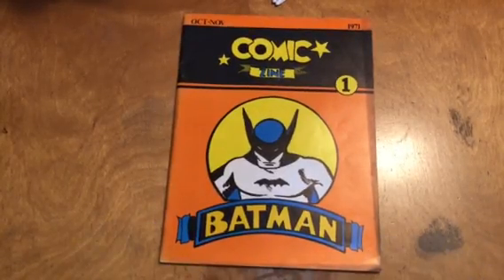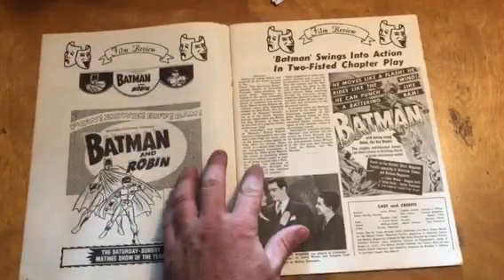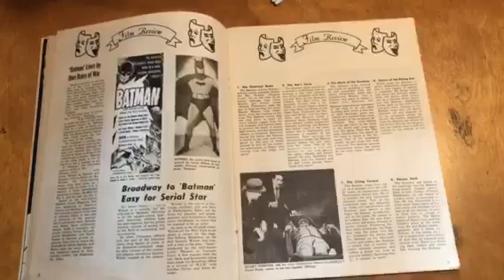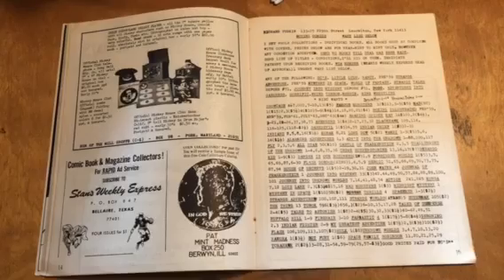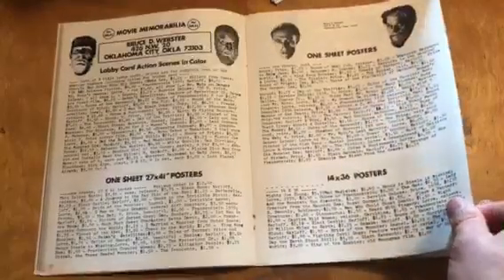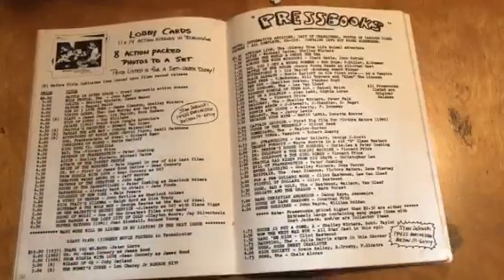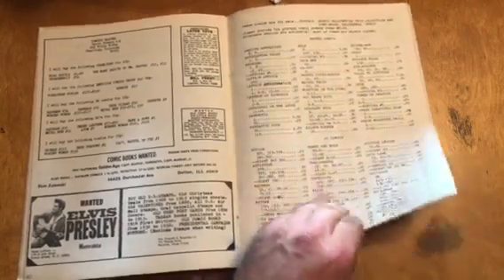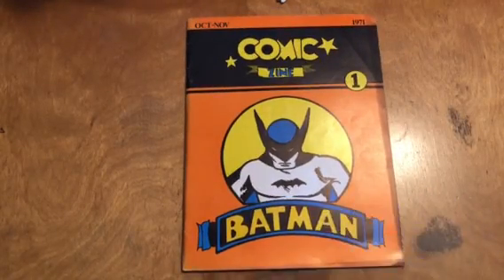SUPER RARE COMIC ZINE #1 Batman Serials Fandom Fanzine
Batman cover and serial feature. it is thought that less than 50 copies of this zine got into circulation and only a few still exist. Here legendary Crypt of classics curator Joe Pavlansky takes you on a journey like no other, and exposes every page of this classic rare treasure.
Links:
LINKS TO LAURA LEGENDS
Laura Legends "YouTube" Amazing Weekly Toy Reviews